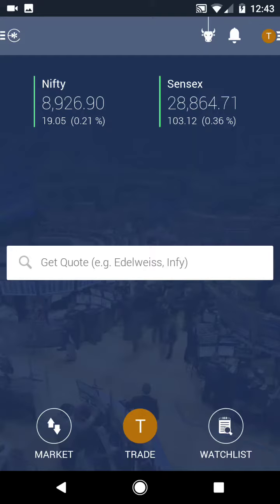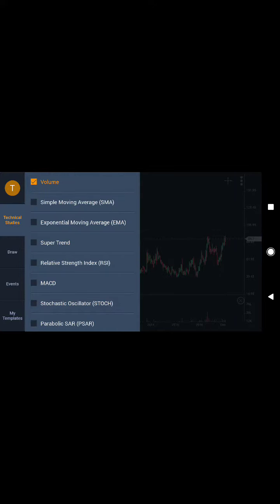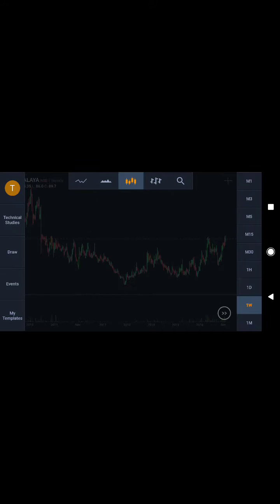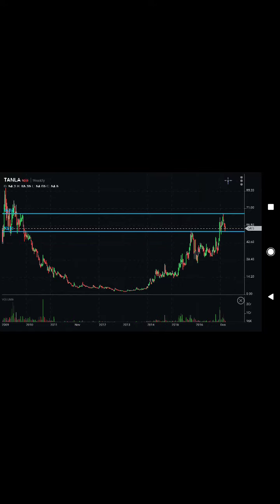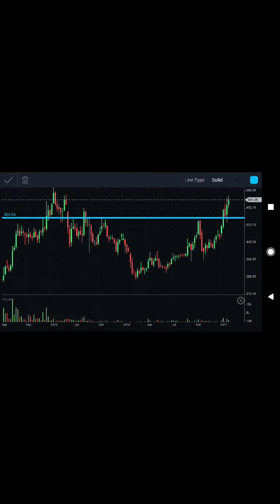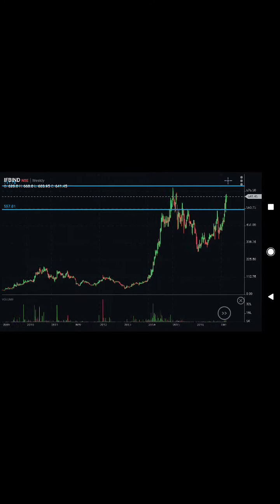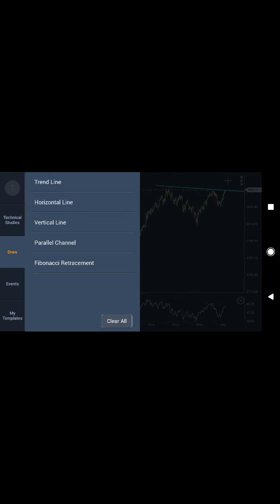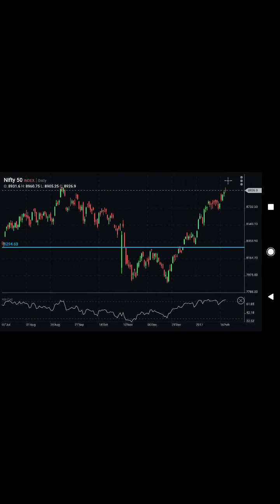How to Use Edelweiss Mobile App - Like Subscribe and Comment :)